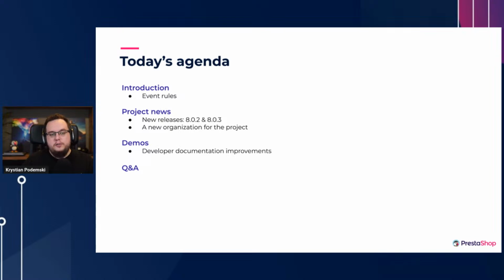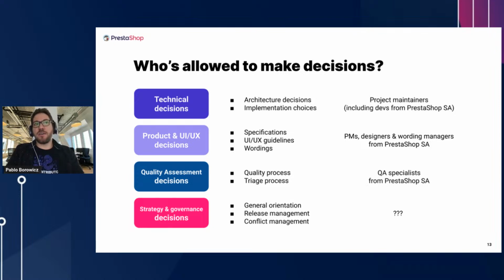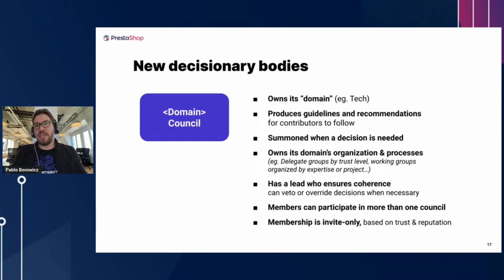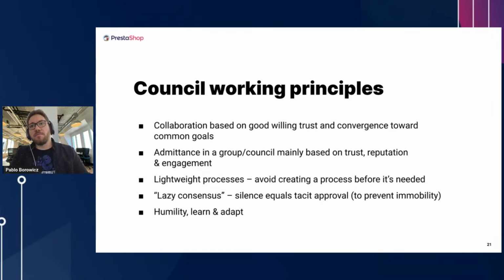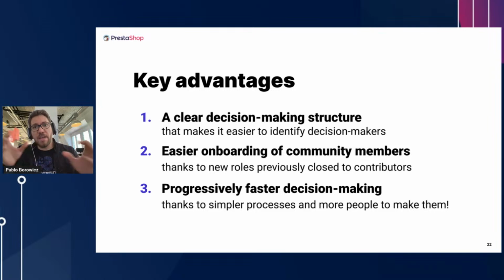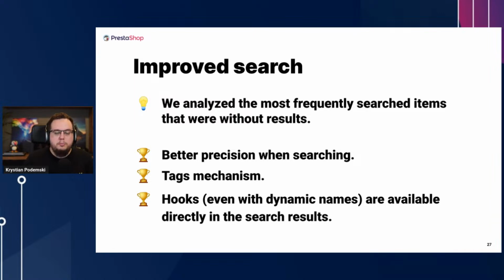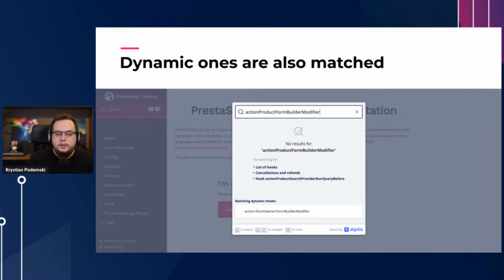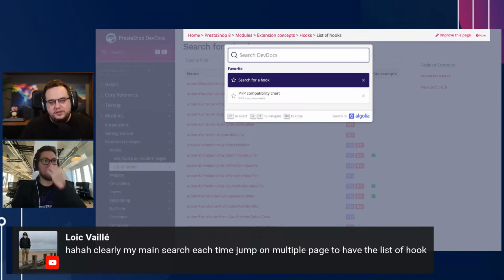PrestaShop Project Live Update #4 of 2023